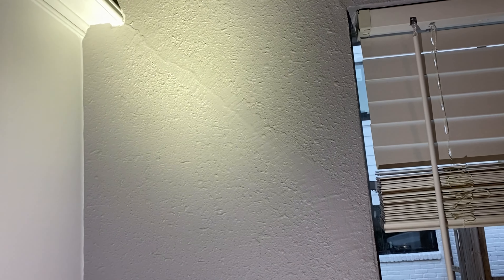Hidden Foundation Stress Cracks!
Matt of Texas Edge Home Inspections finds a "repaired" drywall crack that is an indicator of stress related structural movement.